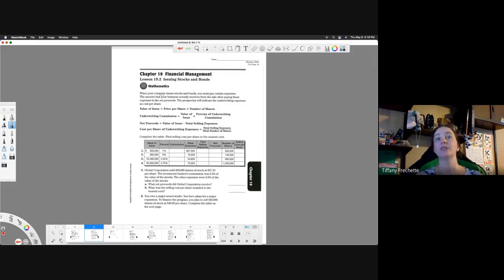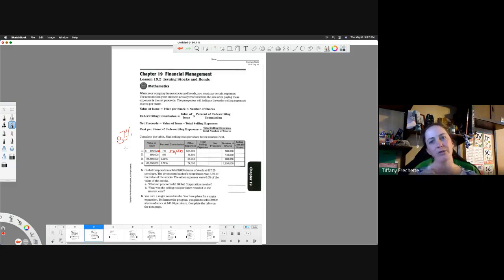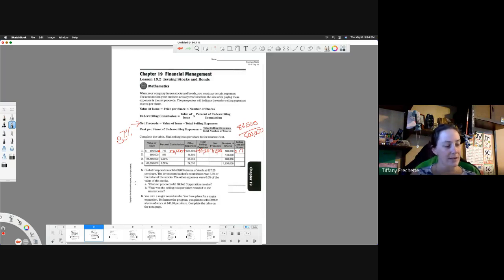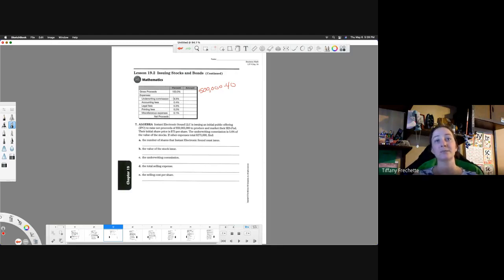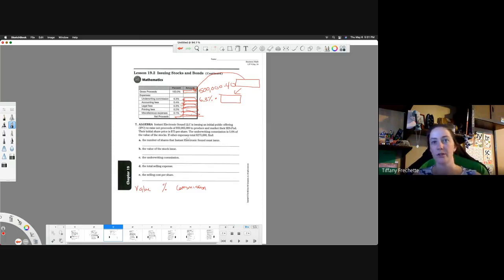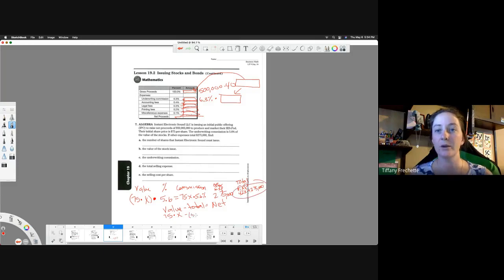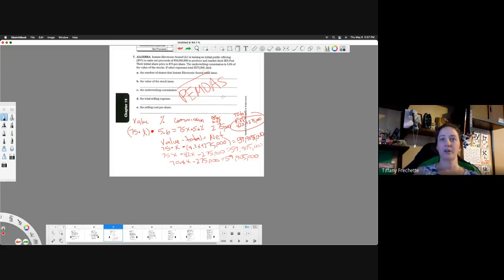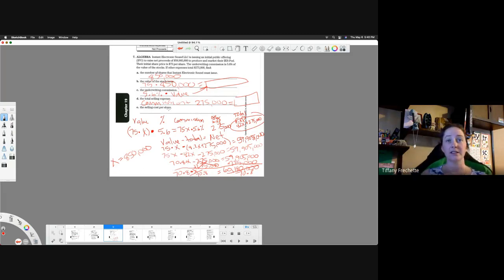Business Math Ch 19.2